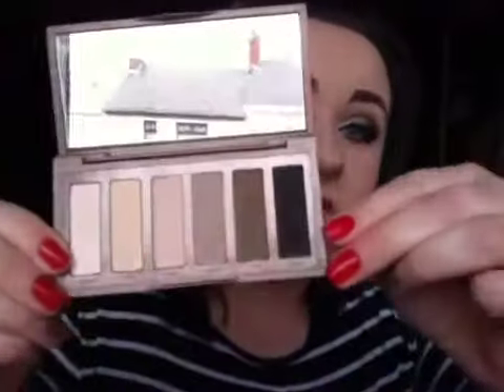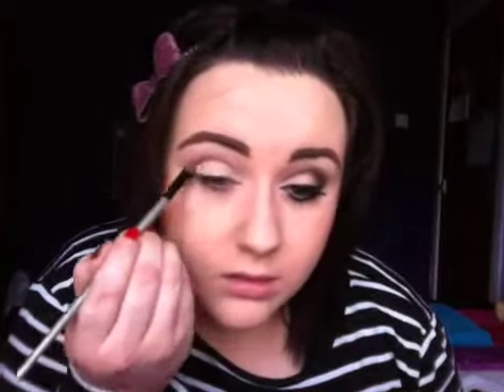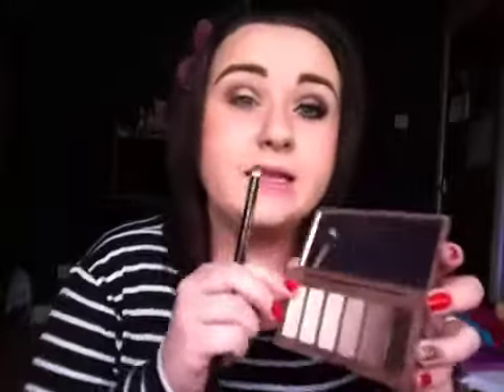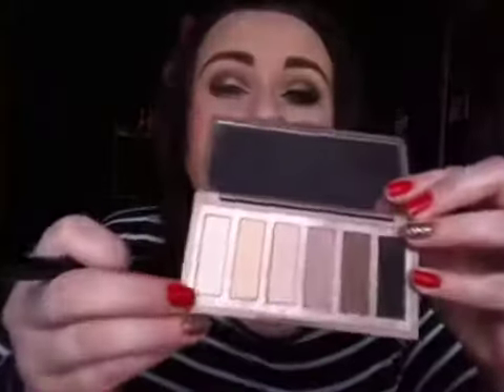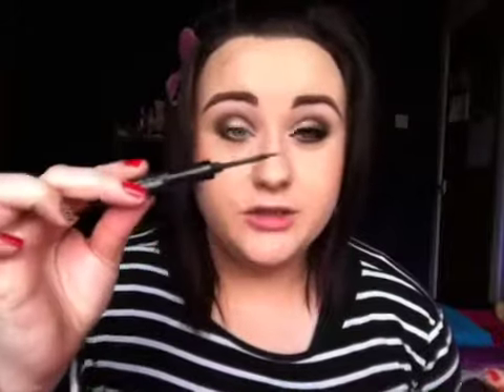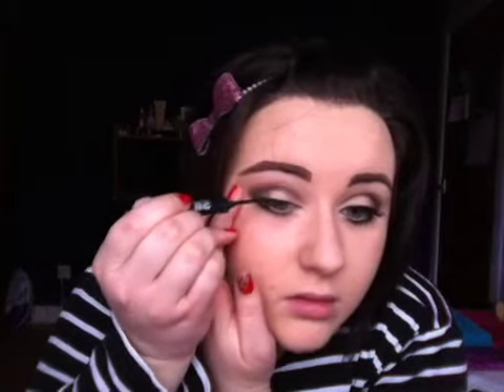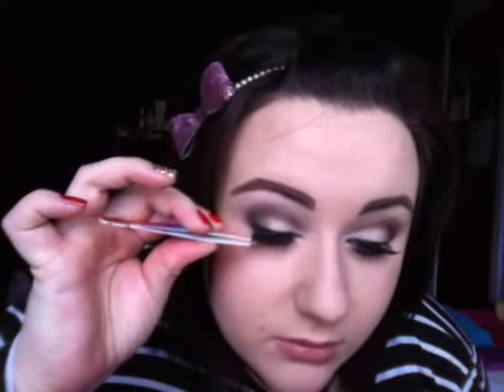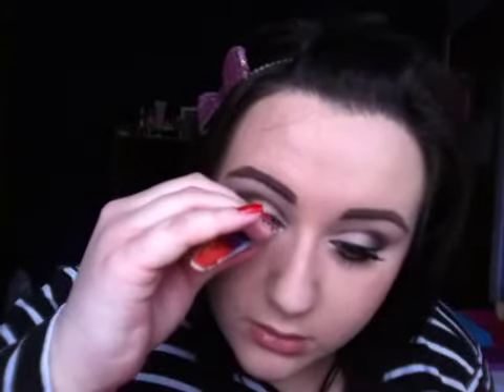Urban Decay Naked Basics tutorial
PRODUCTS USED:
EYES
UDPP
Urban Decay Naked Basics - Naked2, WOS, Faint, Crave, Venus.
Rimmel Scandal Eyes Khol Kajal waterproof pencil - Nude
Urban Decay 24/7 Pencil - Hustle
Collection 2000 Gel liner - Black

LIPS
Rimmel Kate Moss Lipstick - 03
Natural Collection lipgloss - Caramel Shortcake